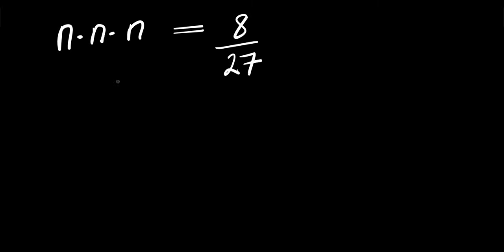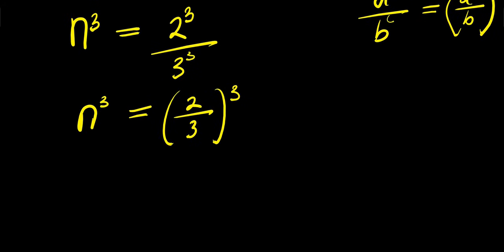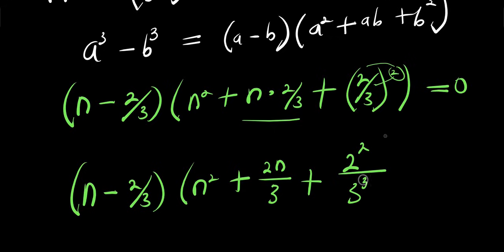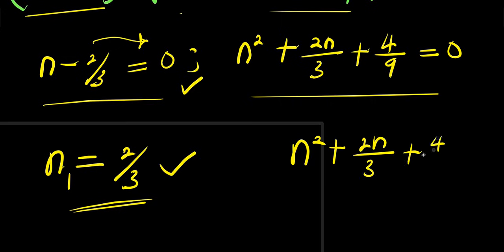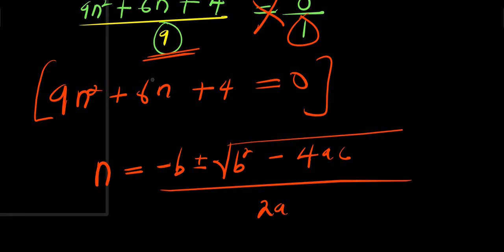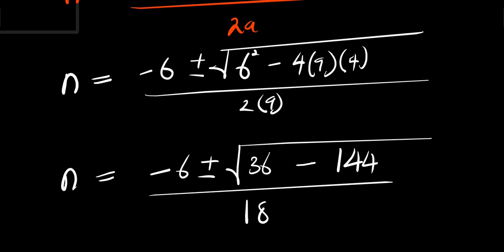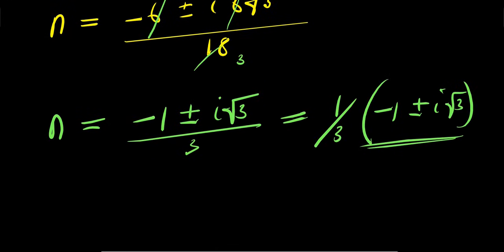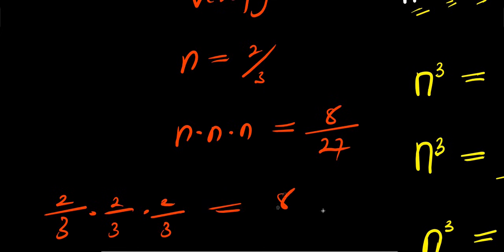GERMANY OLYMPIADS || How to SOLVE for n?